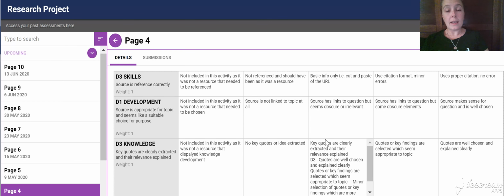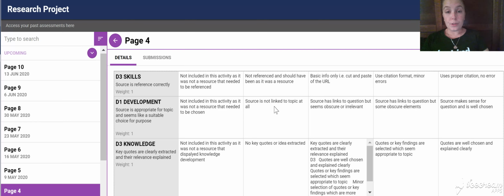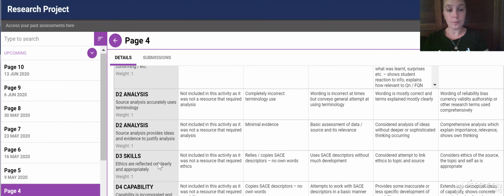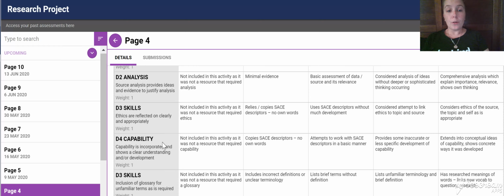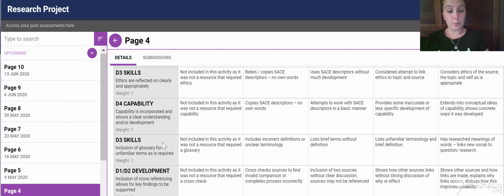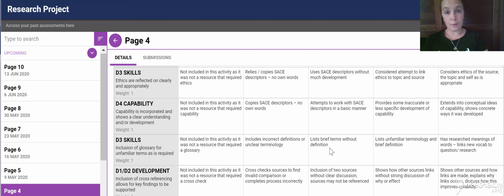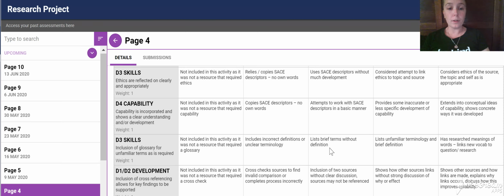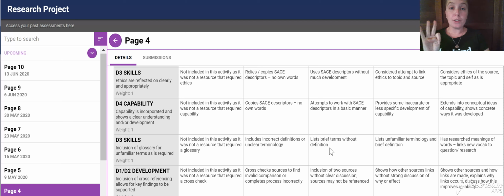Assessment of the Folio Criteria